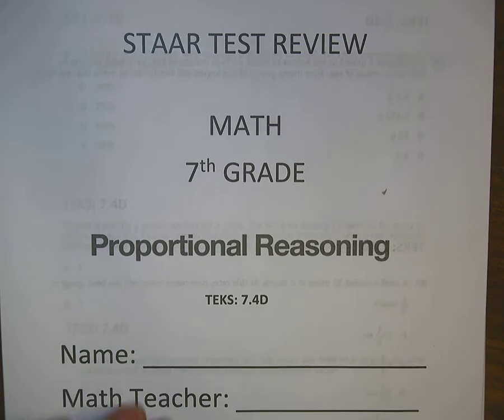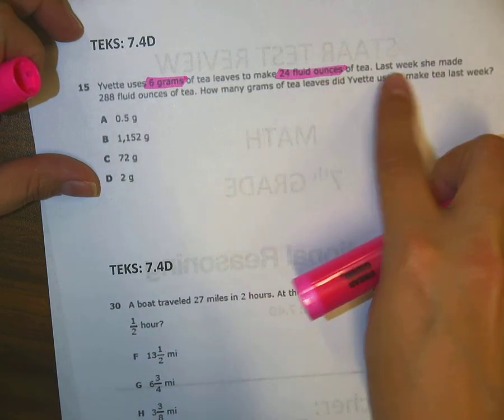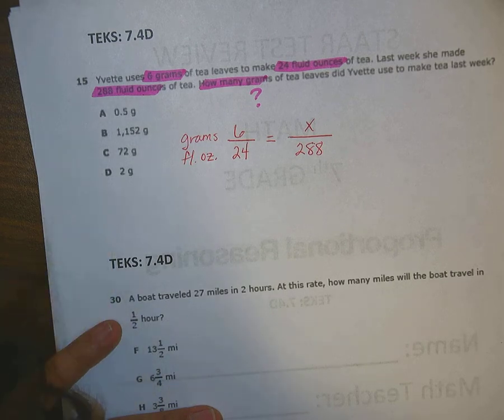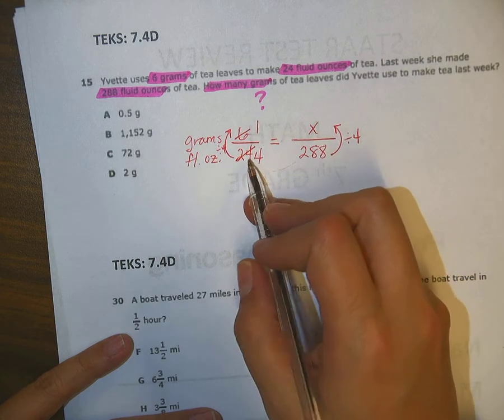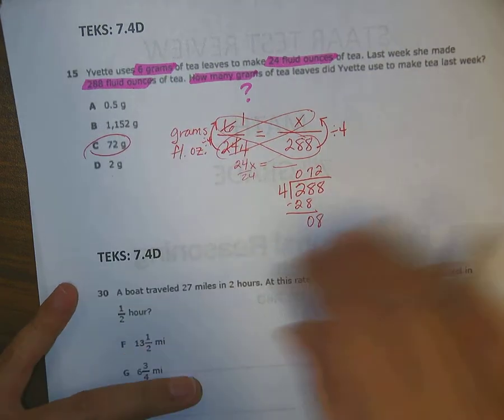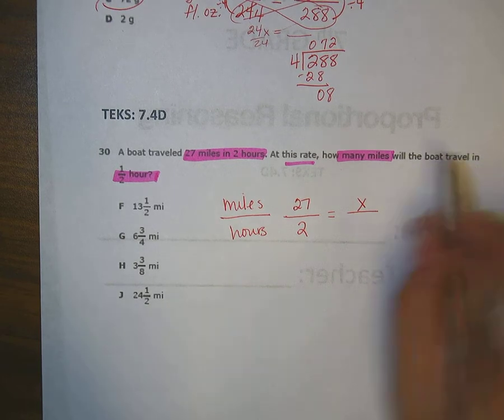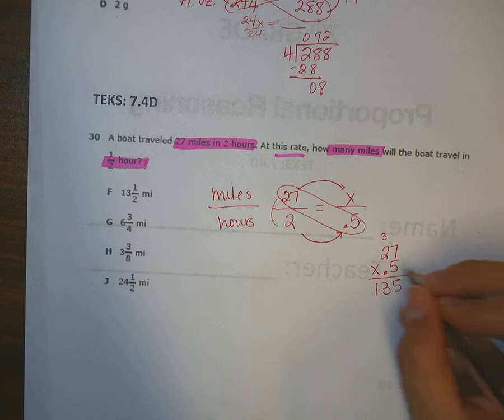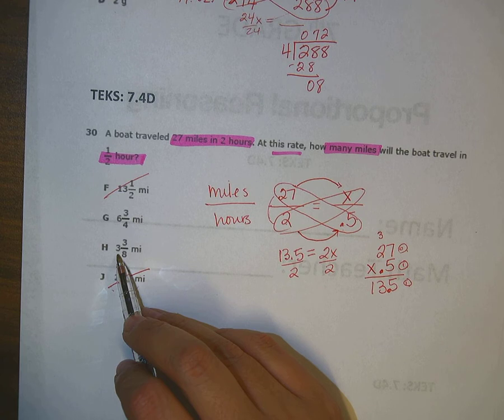proportional reasoning page 1